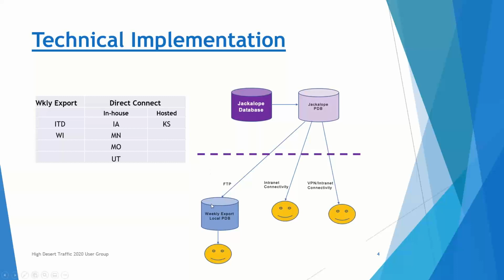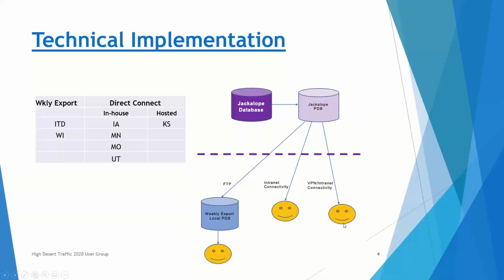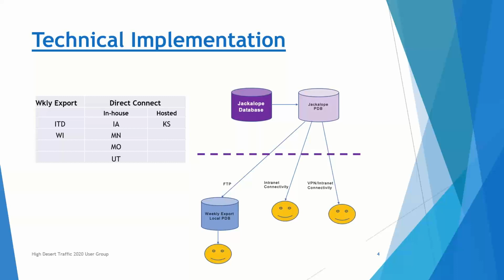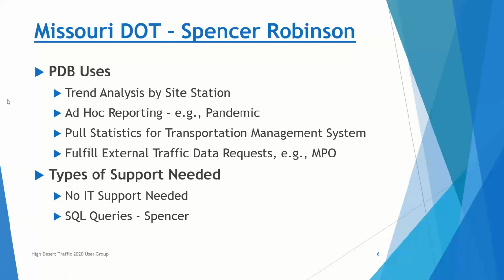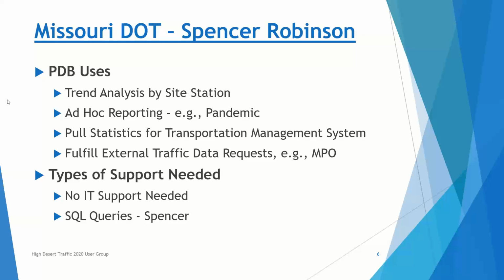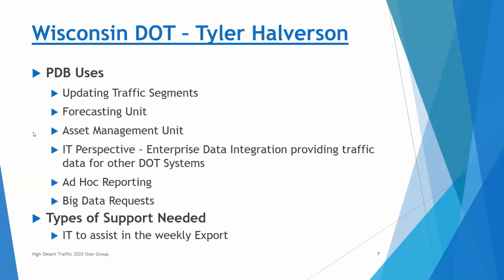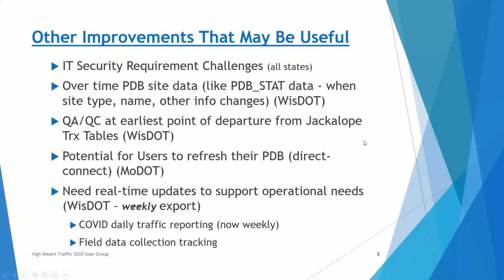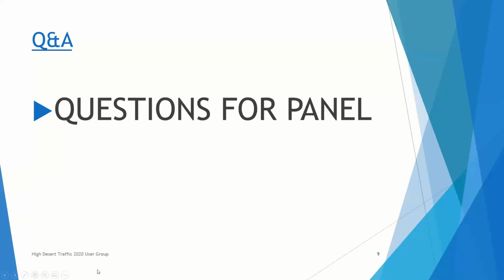Public Database (2020 Virtual Jackalope Users Group)